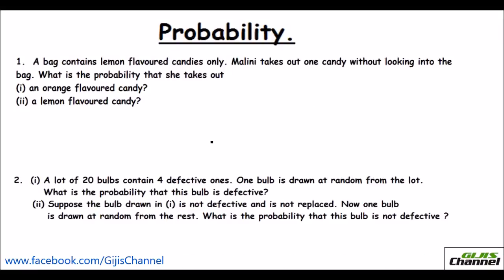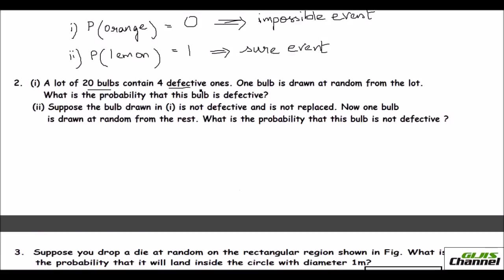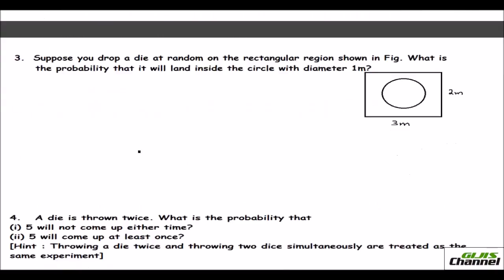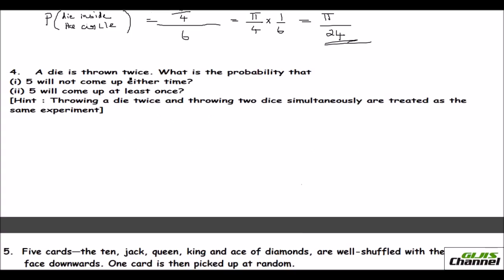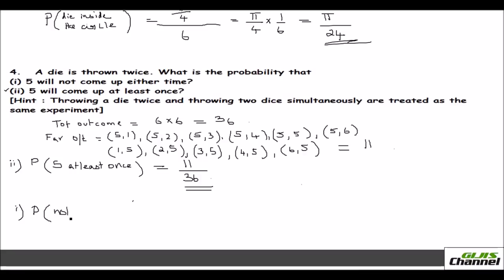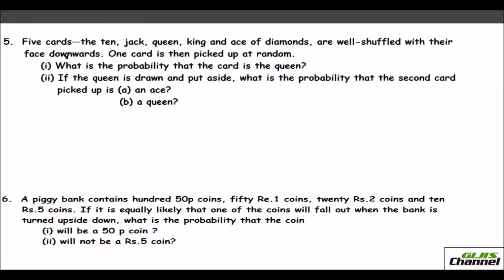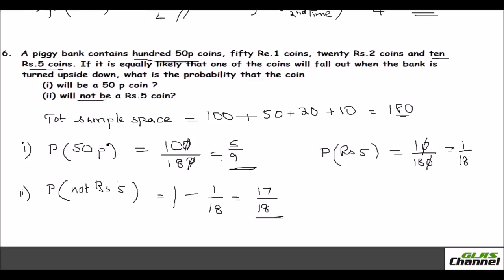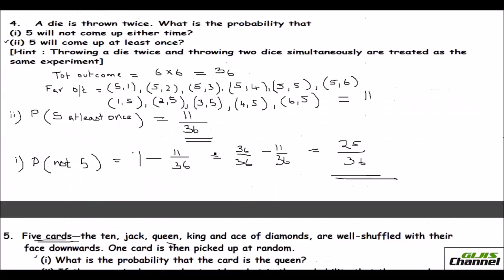Word problems on Probability